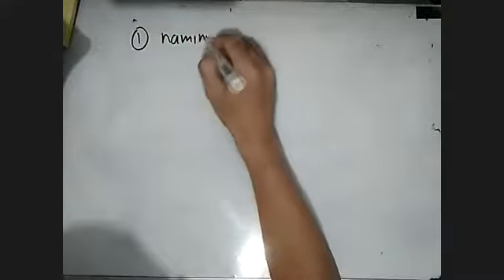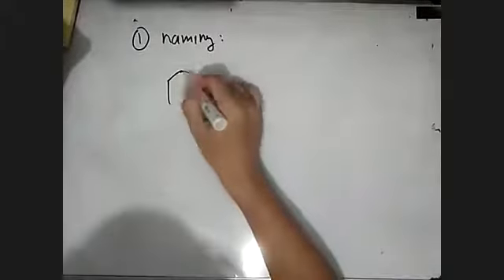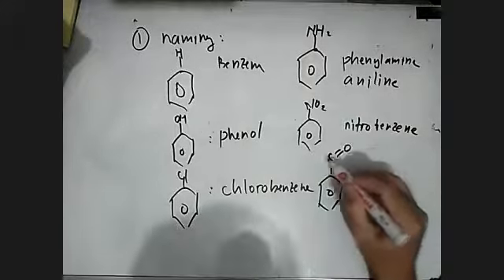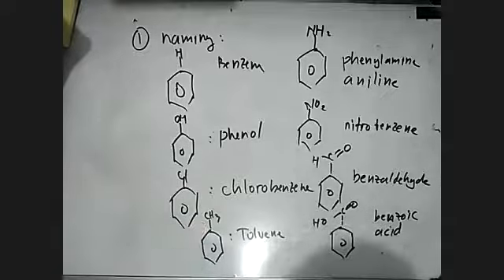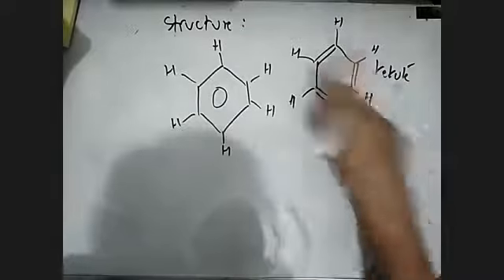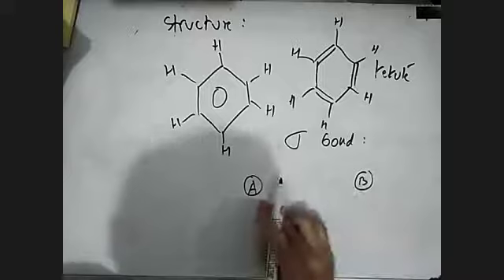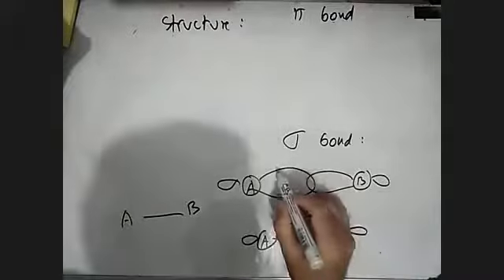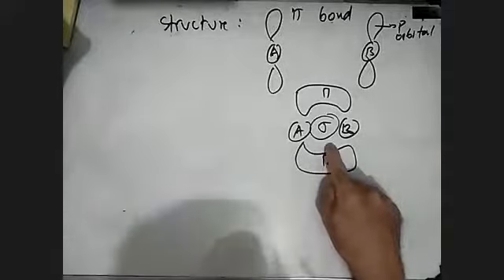12 sci chem 14 intro org benzene structure